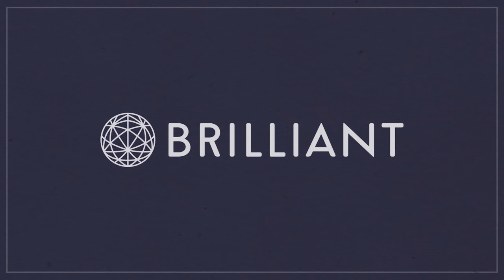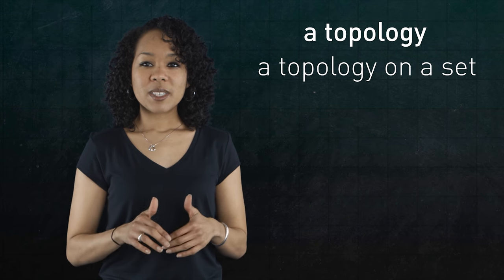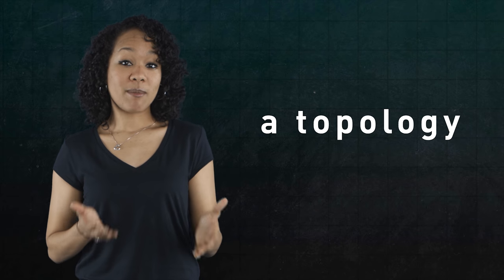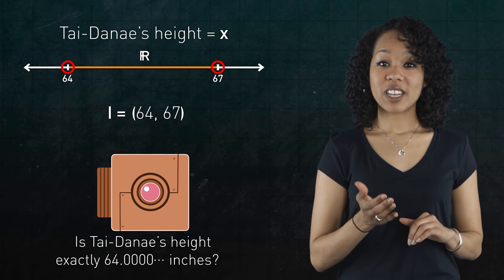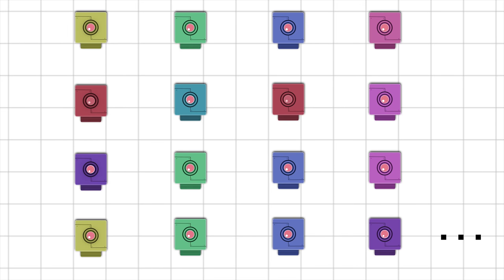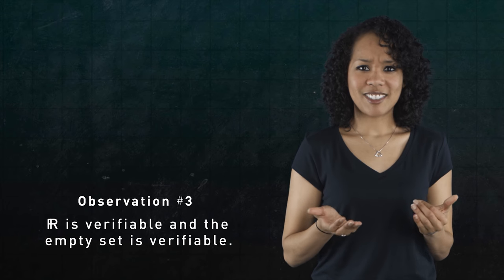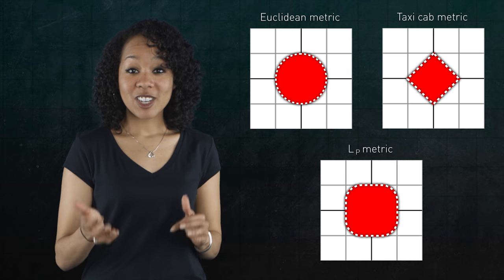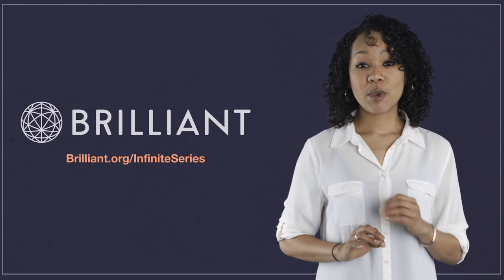Topology vs "a" Topology | Infinite Series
What exactly is a topological space? Learn through active problem-solving at Brilliant

Previous Episode
This Video was Not Encrypted with RSA | Infinite Series

We’ve talked about topology here on Infinite Series. It’s the branch of math where we study properties of shapes that are preserved no matter how you bend, twist, stretch or deform them. And you’ve probably come across some cool examples of these shapes - or topological spaces - like spheres and tori, Mobius bands and Klein bottles. In this episode we discuss the the 3 axioms that underlie all of topology.

References:
Topology Via Logic by S. Vickers

Topology by Munkres

Written and Hosted by Tai-Dinae Bradley
Assistant Editing and Sound Design by Meah Denee Barrington and Emma Dessau

And thanks to Nicholas Rose and Mauricio Pacheco who are supporting us at the Lemma level!